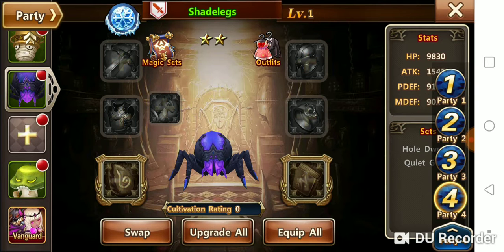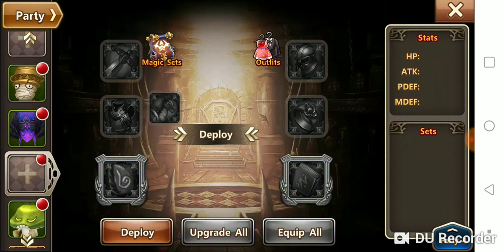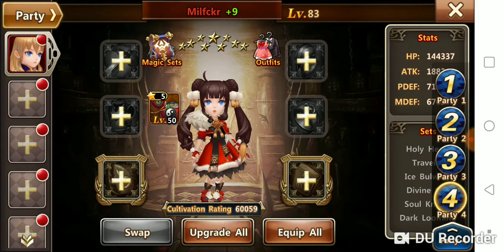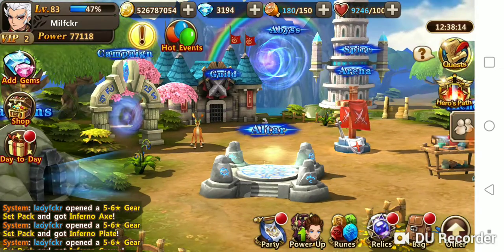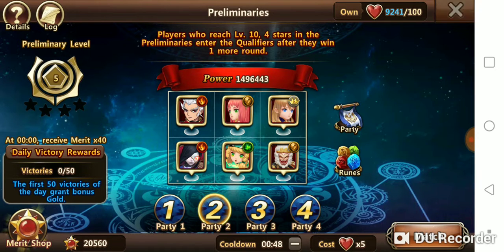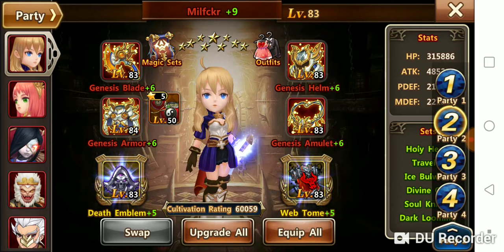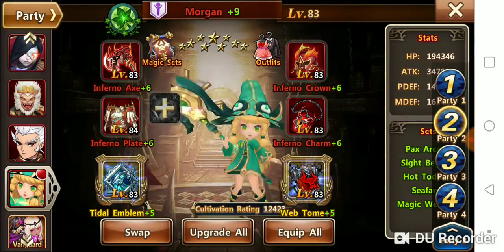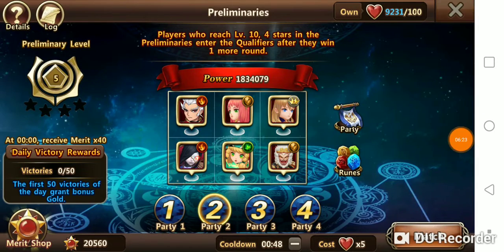Som power down in ko how to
Easy&fast way to pwr down for ko. Also how to blank a party.